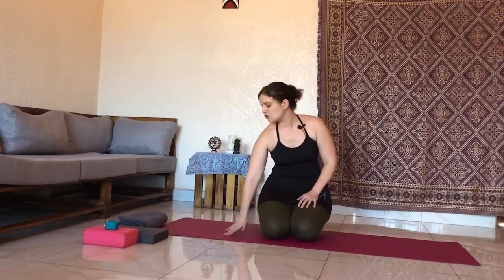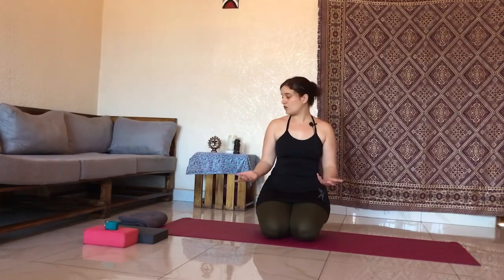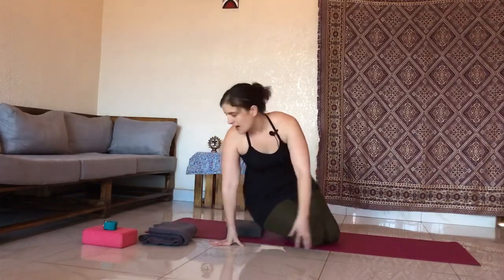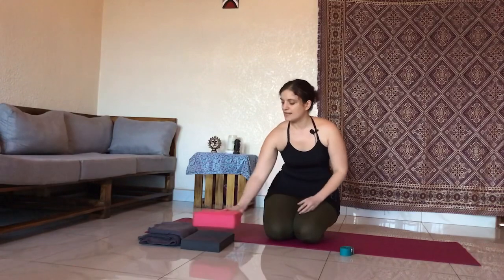7 day yoga course for beginners with Hilde | introduction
Starting tomorrow (17th April 2020) I will be beginning a 7 day digital yoga retreat specifically aimed at beginner students. If you are completely new to yoga, this 7 day course will be the perfect introduction for you!

Please watch this video to prepare you for tomorrow's class.

looking forward to see you on the mat. Namaste!